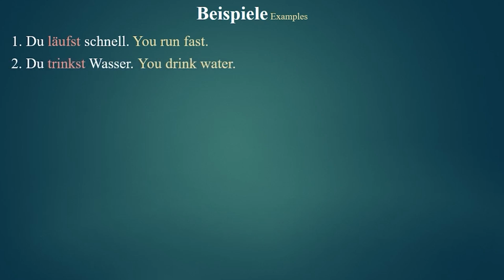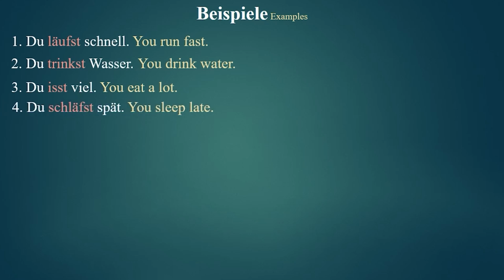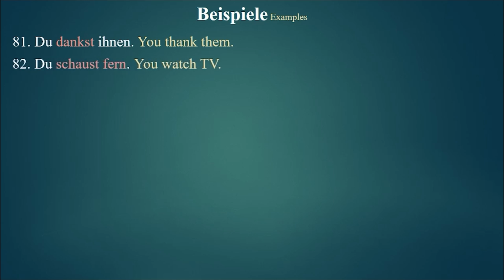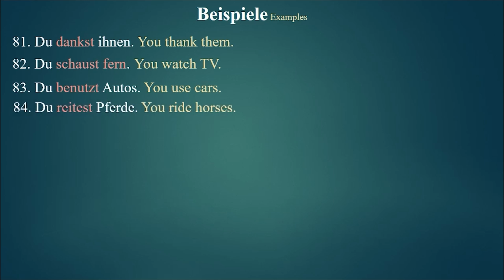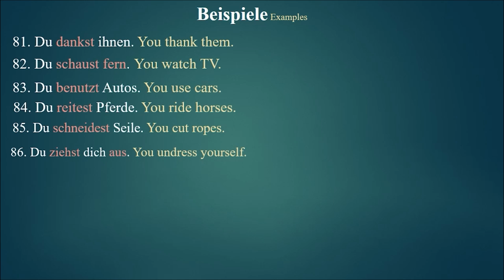German Grammar - Full Course A1 to C2 - Lesson 2 Personal Pronouns - DU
Have fun easily learning German in many ways.